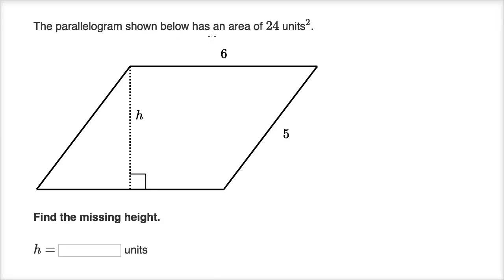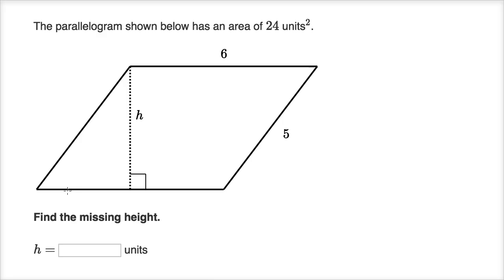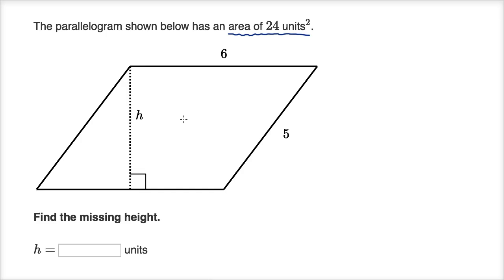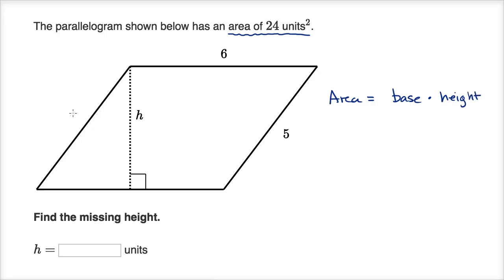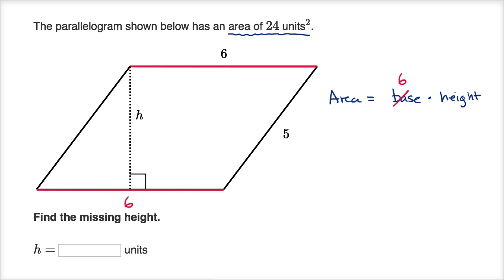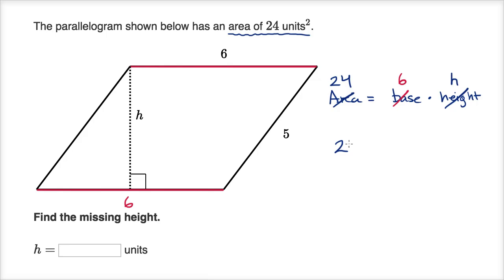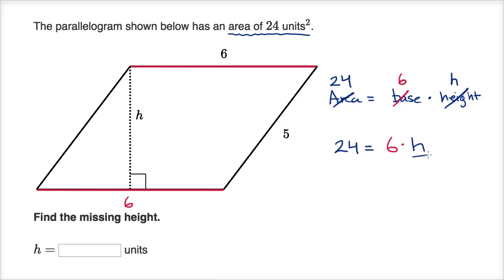Finding height of a parallelogram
Courses on Khan Academy are always 100% free. Start practicing—and saving your progress—now